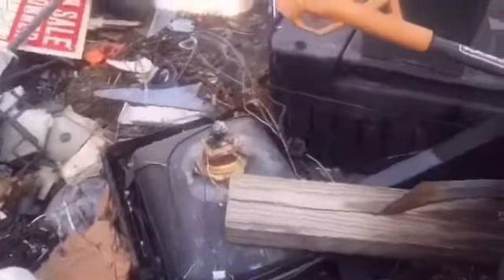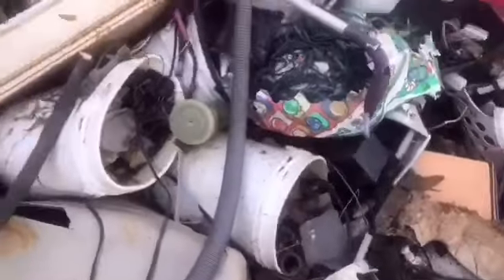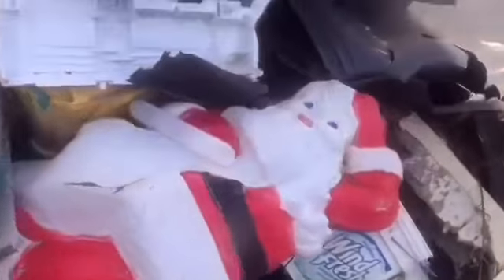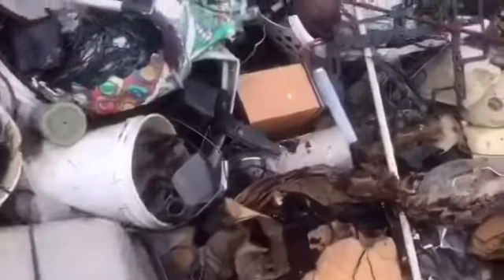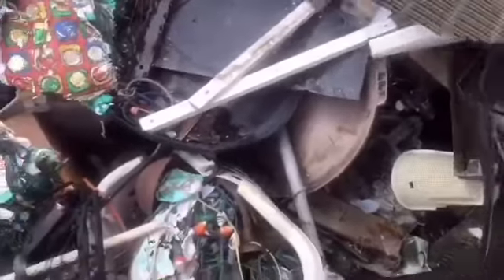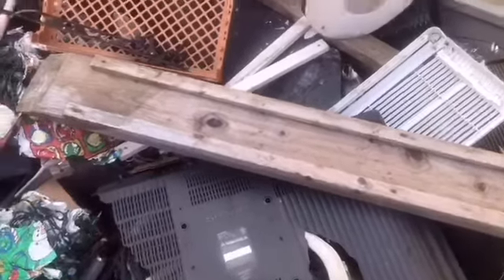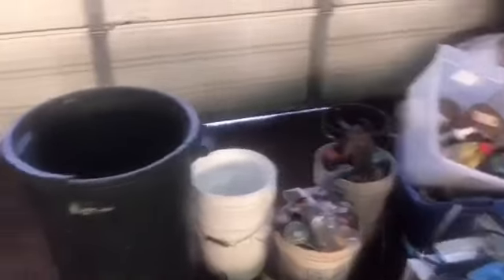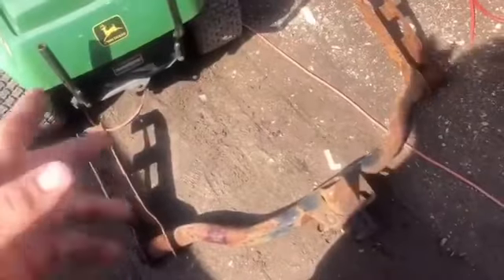IS THIS EVEN ALLOWED?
What video do ya wanna see next?